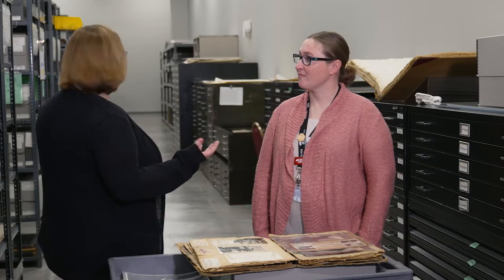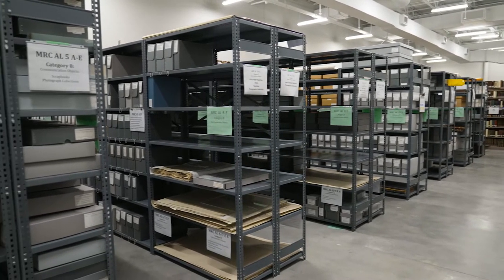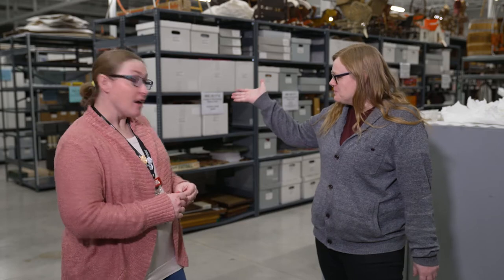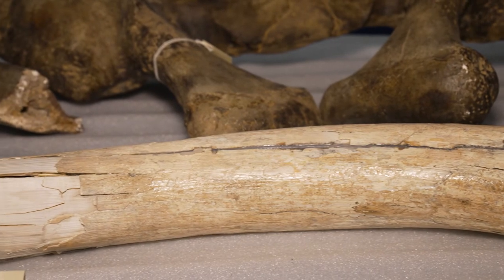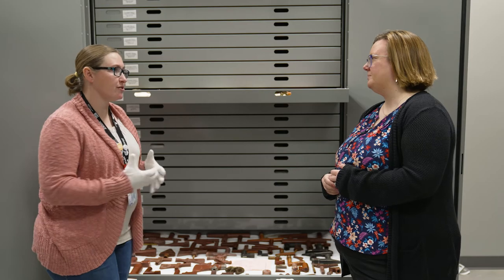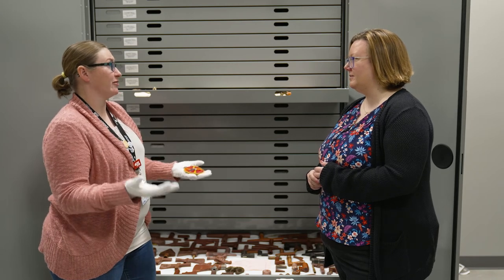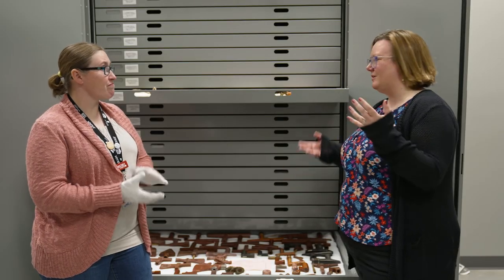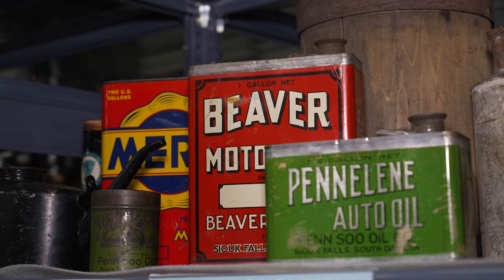Behind the Scenes - Irene Hall Museum Resource Center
Join Amanda and Jamie for a behind the scenes tour of the Irene Hall Museum Resource Center! Explore artifacts, learn about the original Bat Man from Sioux Falls, and uncover more local history with Jessie, the curator of collections.

In this video series for kids, Behind the Scenes, we take you to new spaces in familiar places to get behind the scenes at some of our favorite local treasures.  You can view our previous programs on our Behind the Scenes playlist.

The Irene Hall Museum Resource Center is the main repository for the Siouxland Heritage Museums. It houses all of the artifacts that are not on exhibit at the Old Courthouse Museum or the Pettigrew Home and Museum. Researchers, students, and members of the public who are interested in local and regional history are welcome to consult a range of materials, including three dimensional artifacts, photographs, newspapers, maps, books, manuscripts, and limited local government records in the public work room.